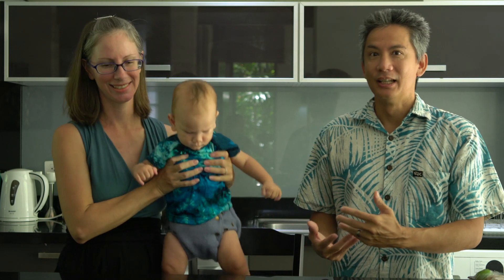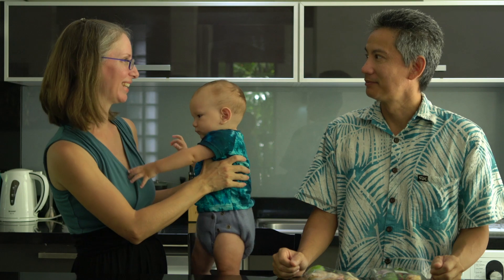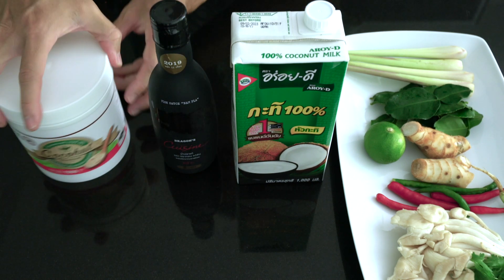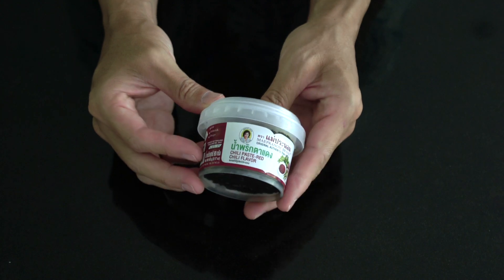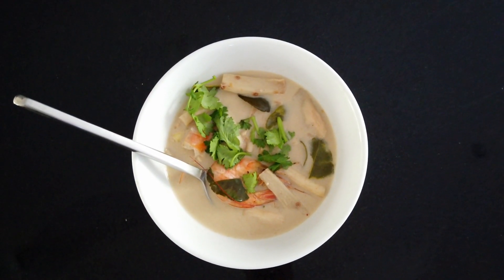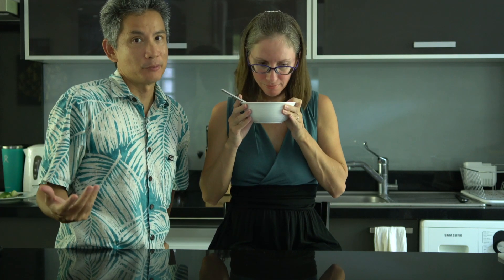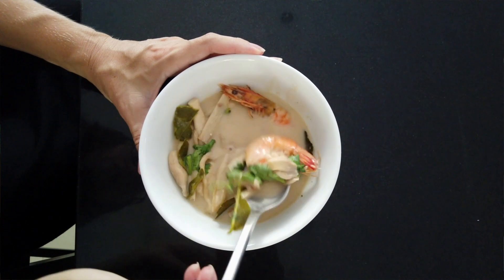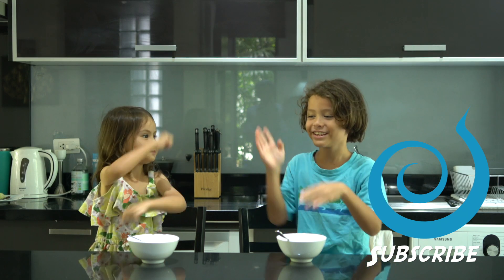How to Make TOM YUM GOONG Thai Soup, Long-Term Traveling Family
Today we are cooking Tom Yum Goong, which is a Thai soup that is both spicy and sour. As a long-term traveling family, we often cook our own meals. Now that we are in Phuket Thailand, it's easy to buy the ingredients for some of our favorite Thai dishes. Although Tom Yum can be quite spicy, we are making a mild version, so our kids can enjoy it as well.

TRAVEL HACKS  ✈️

CAMERA GEAR 📷

TRAVEL GEAR 🎒

Aloha! We are a worldschooling family with three young kids. Our home base is the beautiful island of Oahu, Hawaii. We've been living a nomadic lifestyle for the past 12 years. Once we started traveling, we just wanted to keep on exploring!